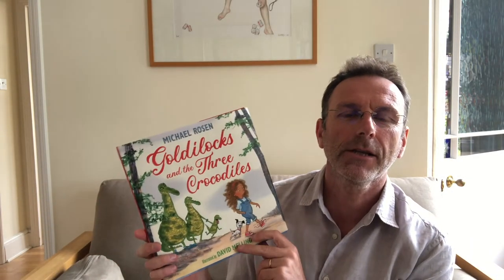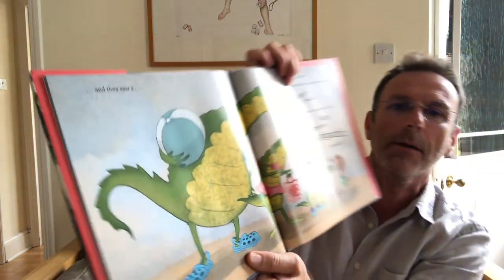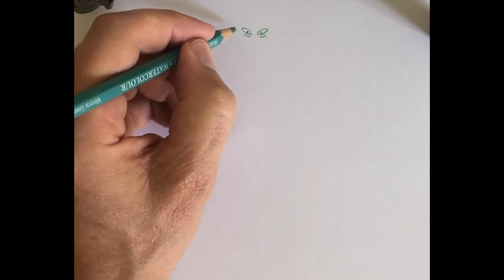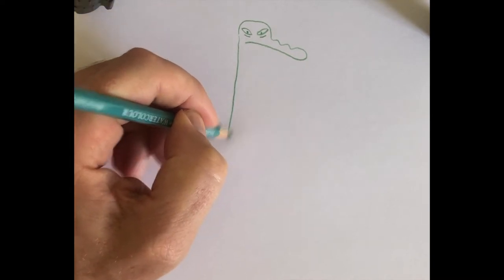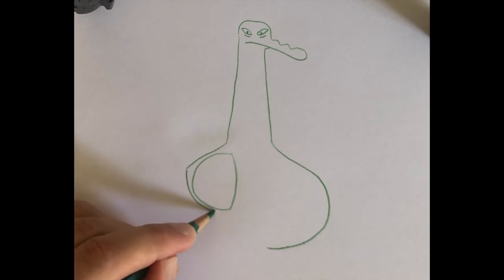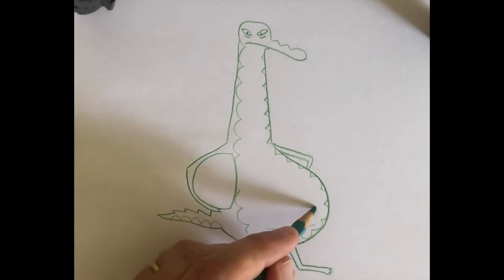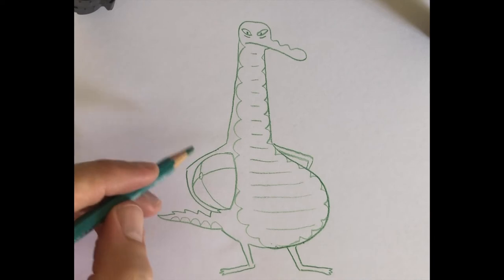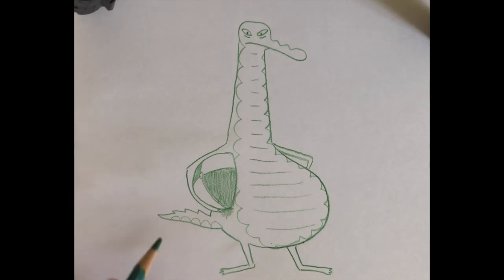Goldilocks and the Three Crocodiles Draw-along with David Melling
Draw Daddy Croc along with David Melling, illustrator of the brand new picture book by Michael Rosen: Goldilocks and the Three Crocodiles – a fabulously funny take on a classic story from two giants of children’s books!